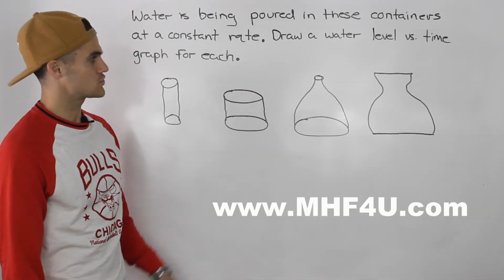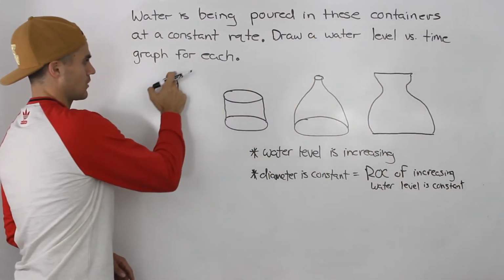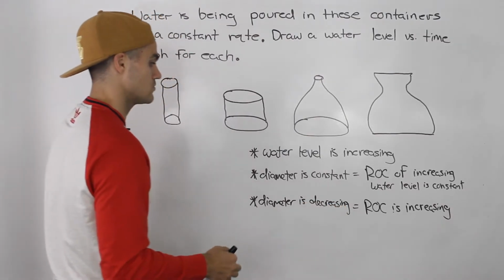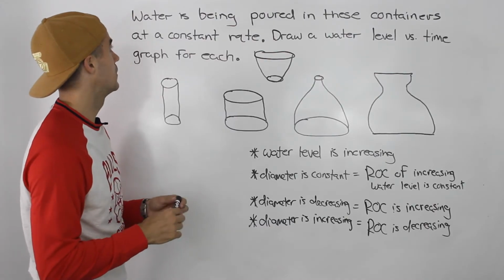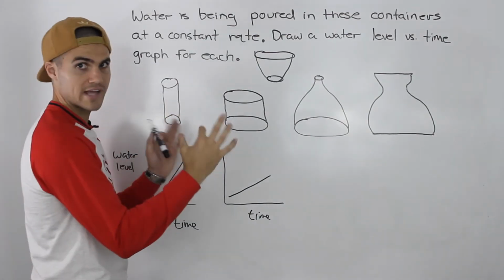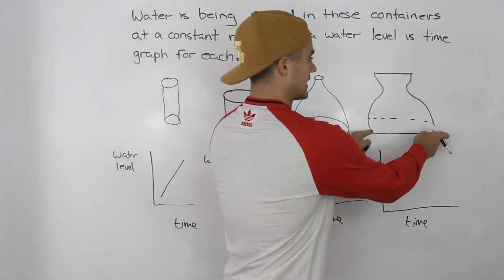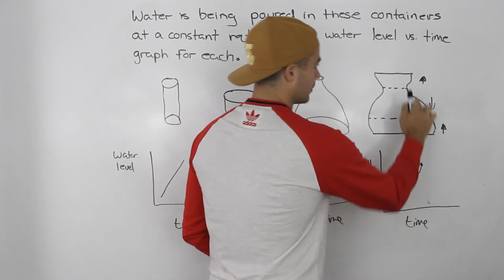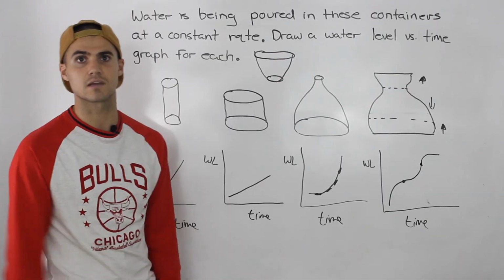MHF4U (2.4) - Rate of Change When Pouring Water in a Container